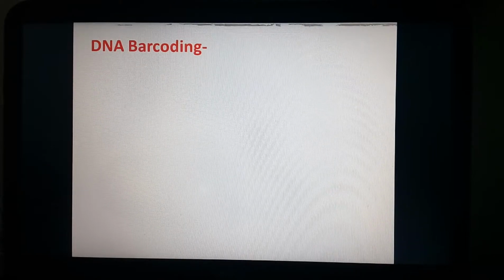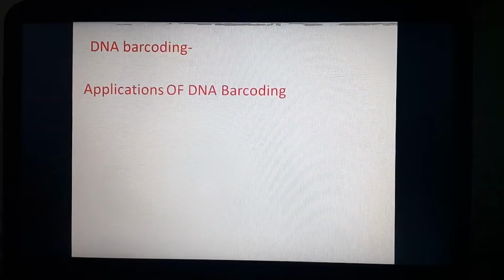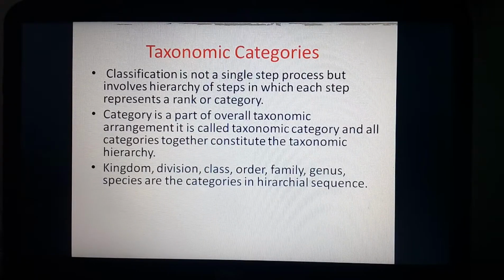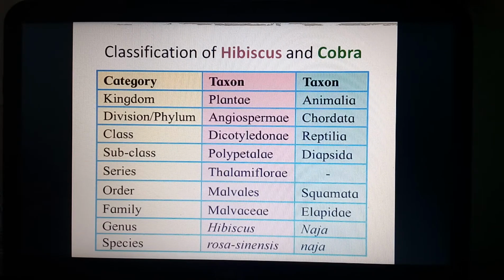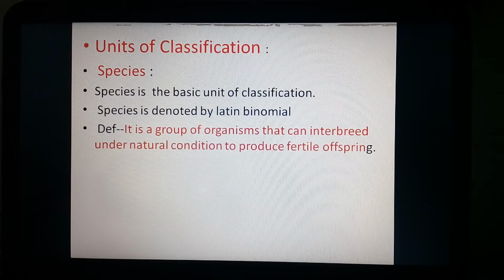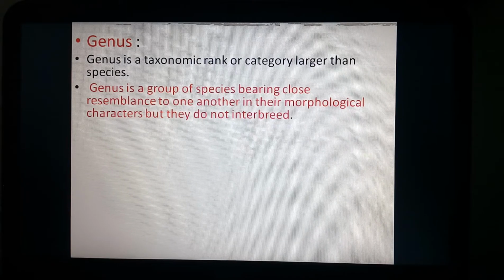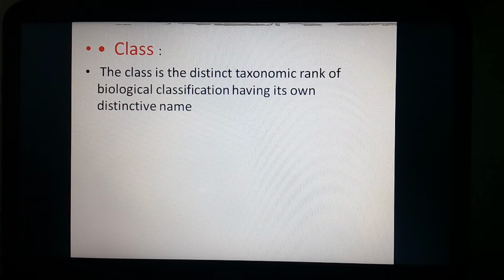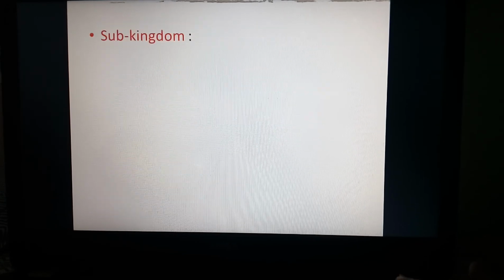DNA barcoding and terms used in systematics.